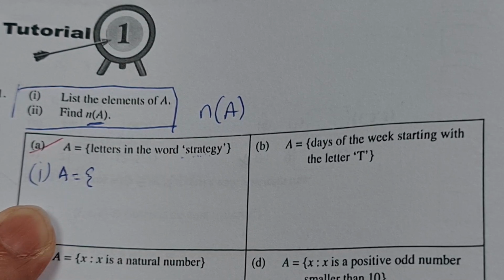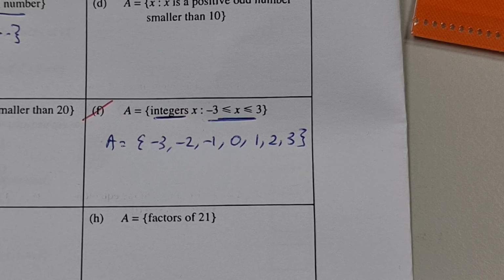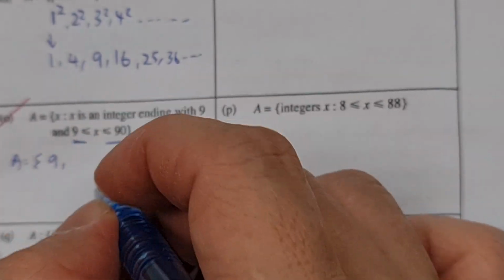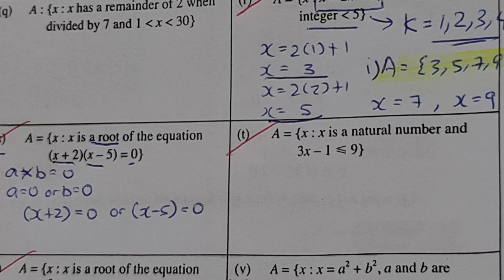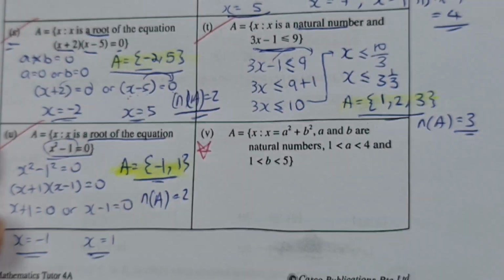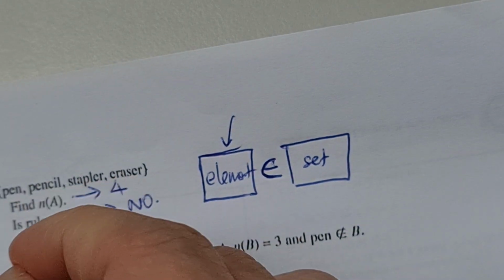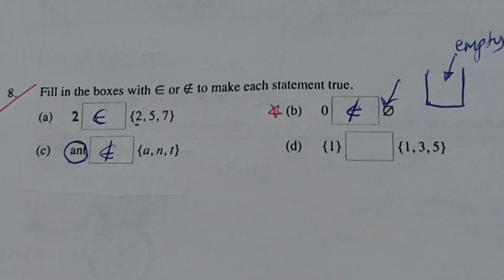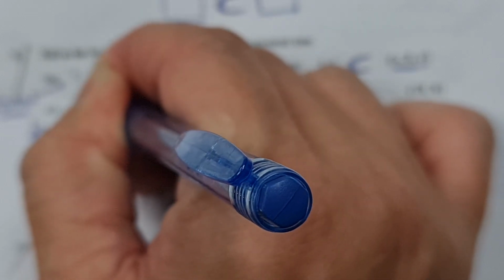Set Language lesson - part 1 (19 Jan)